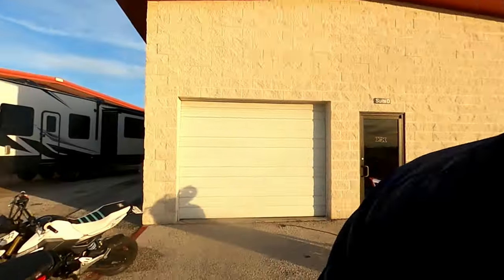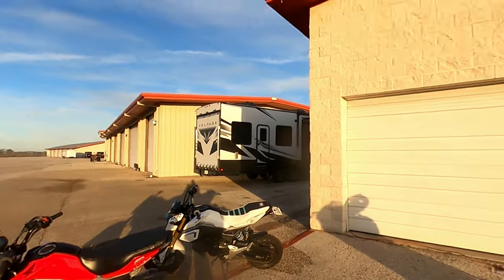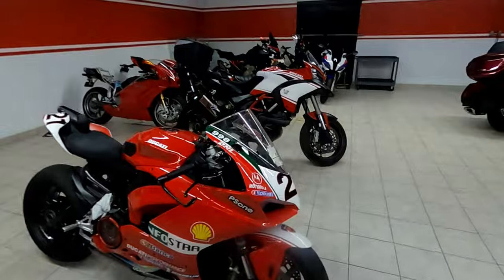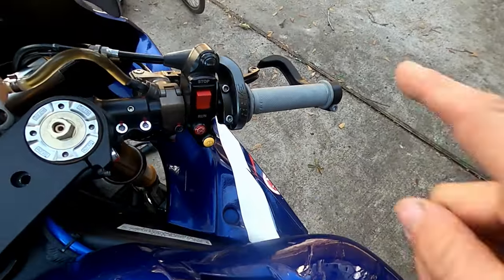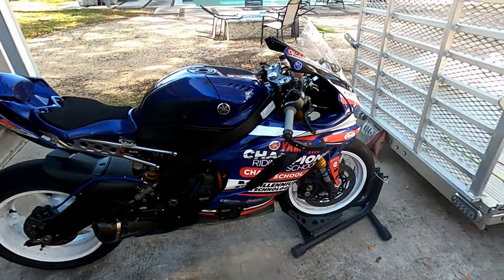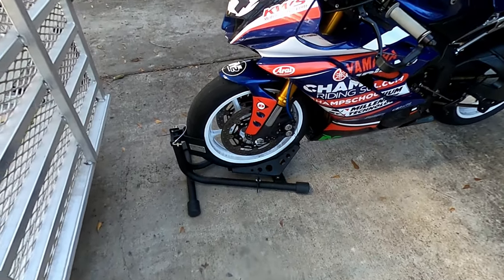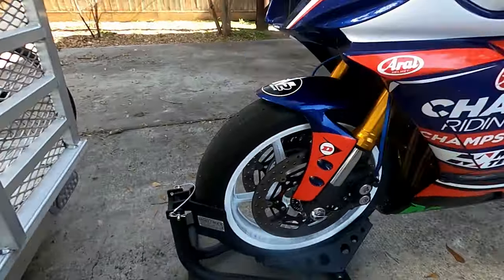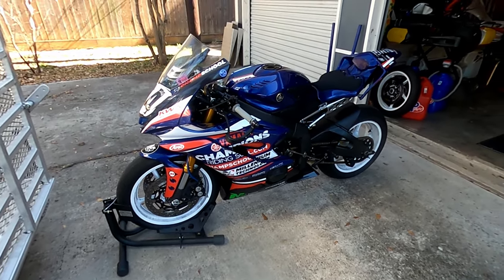Wreck the Ducati, break the collarbone and buy a R6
Check out the damage to the Ducati V2 and myself. Oops! Then check out the newest addition to the fleet, 2019 R6.